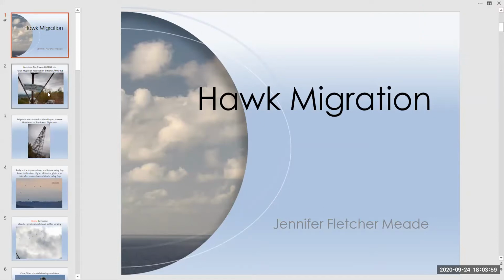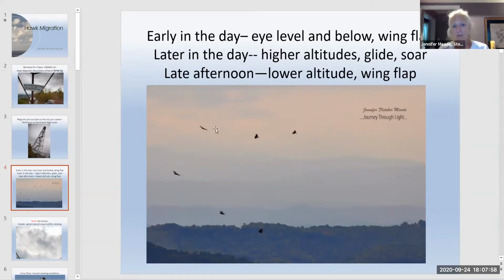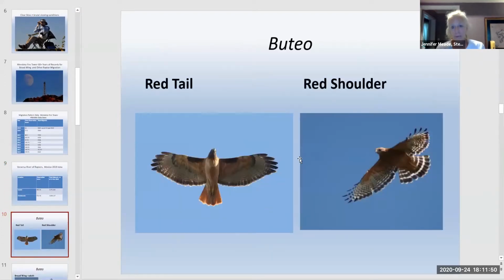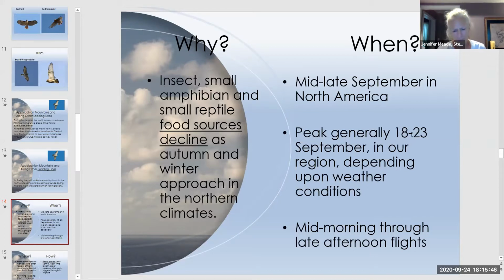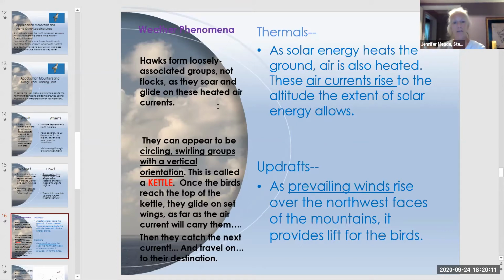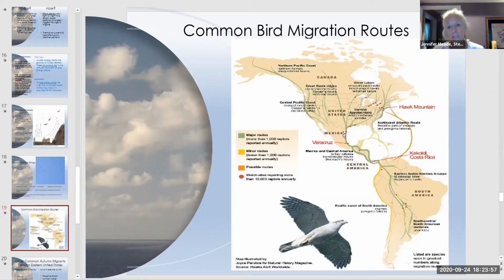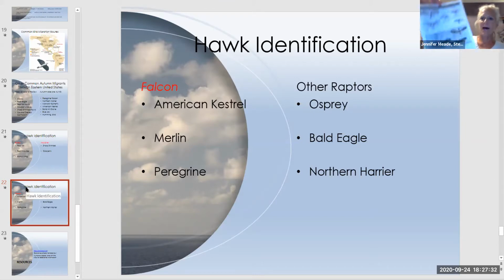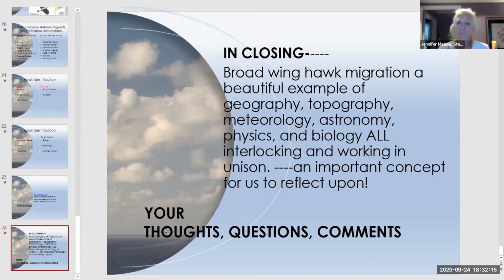Hawk Migration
Jennifer Meade of Scott County Schools shares tips for the identification of hawk species during their migration and discusses the annual hawk count that happens at Mendota fire tower and other official sites of the Hawk Watch Association of North America.